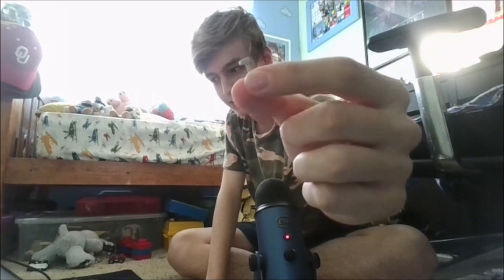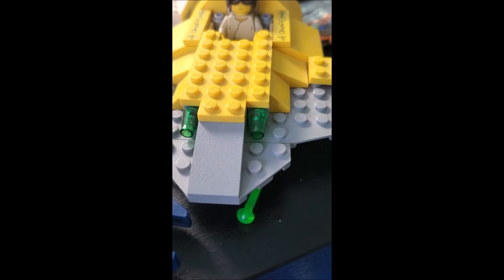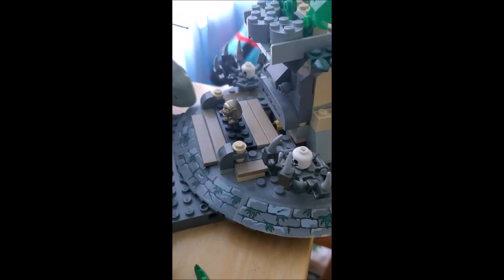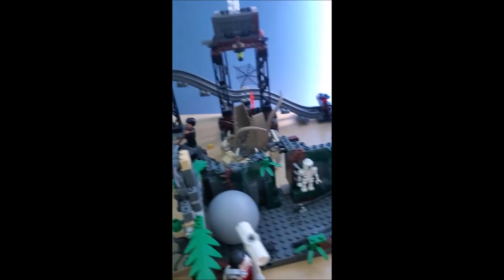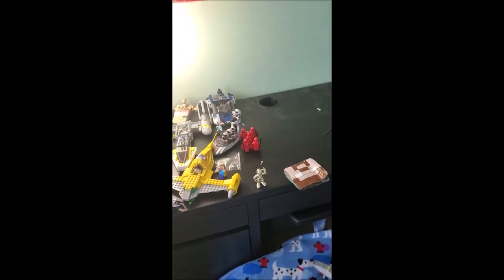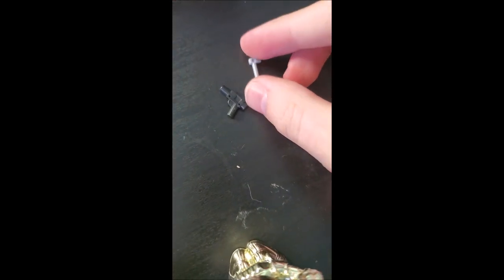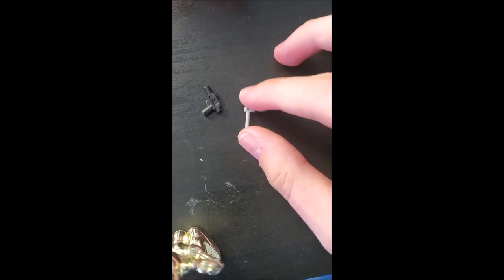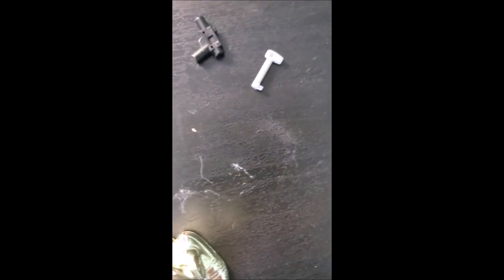RARE LEGO LIGHT BLUEISH GREY RANGEFINDER! REAL?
Guys plz help me research where this could be from, or what set. I need info...